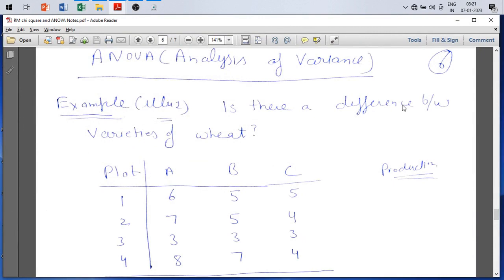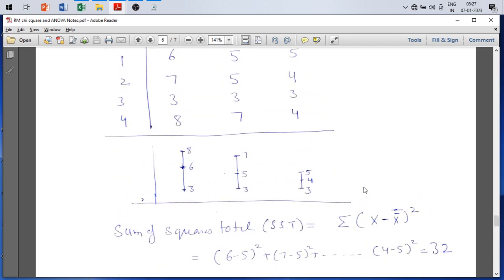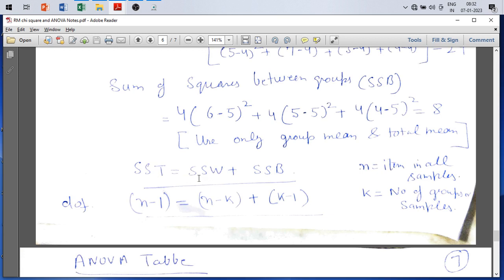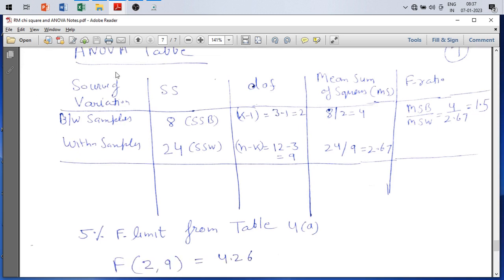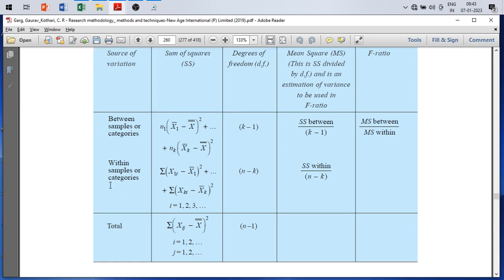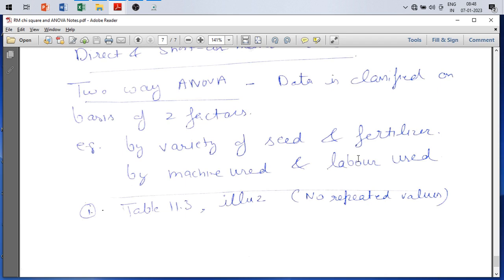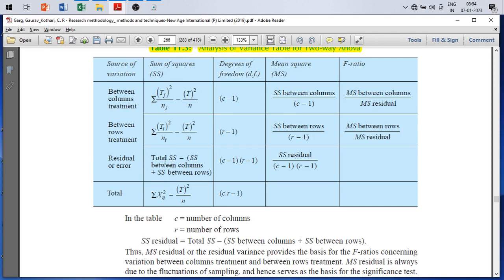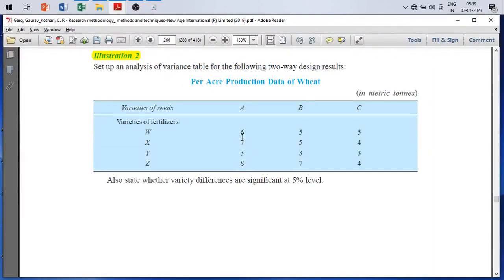RM Anova 1